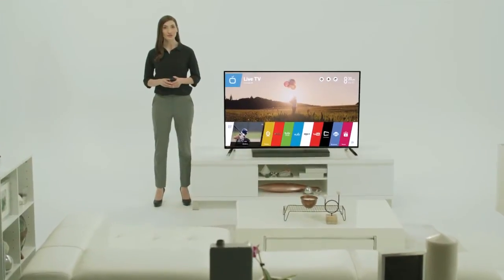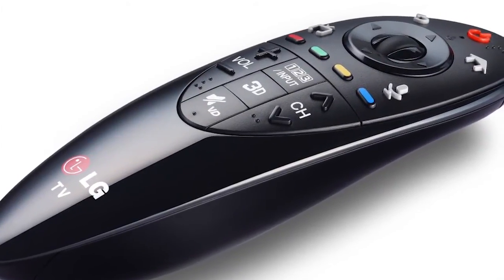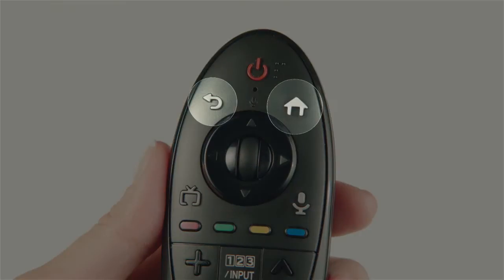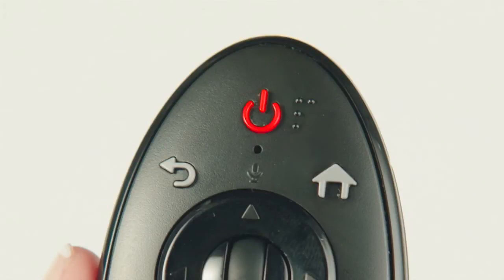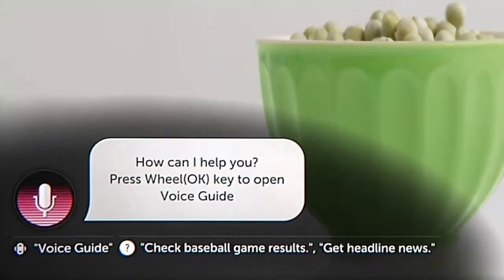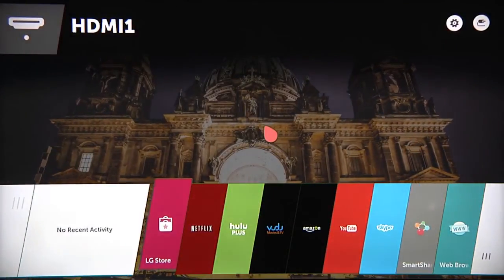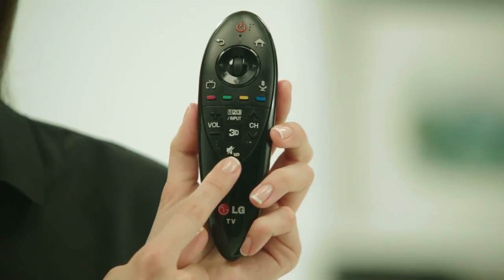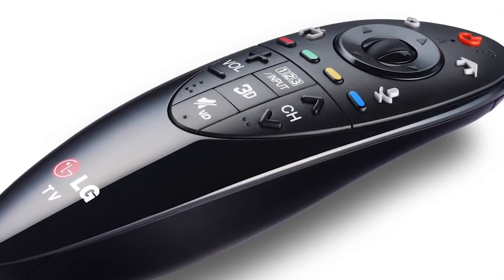Magic Remote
Change the channel, open an app or find something new with a wave of your hand, the scroll of a wheel, or use LG's unique Voice Mate™ with natural speech recognition. And now you can control your compatible Blu-ray player, home theater system, set-top-box and sound bar with just one remote. Spend less time navigating and searching for remotes and more time enjoying your entertainment.